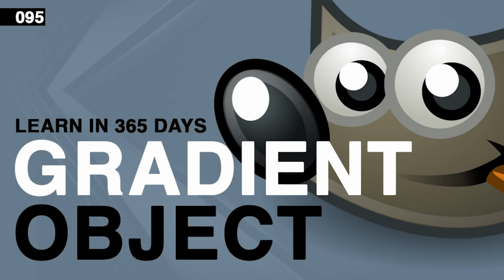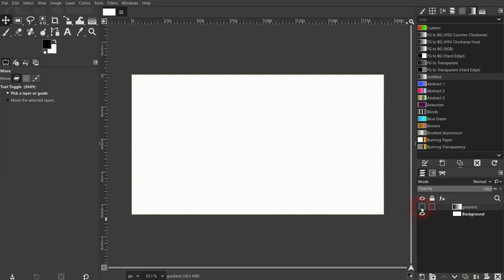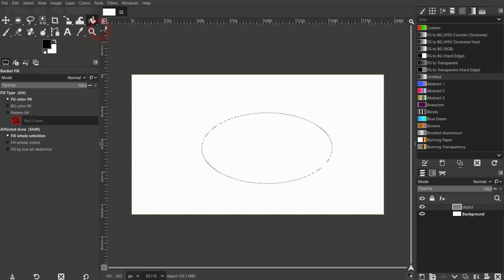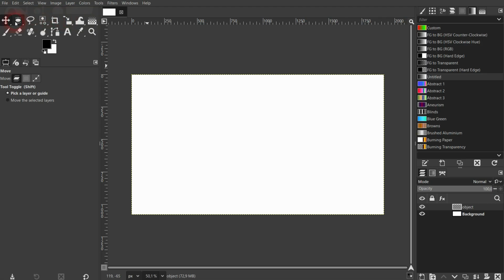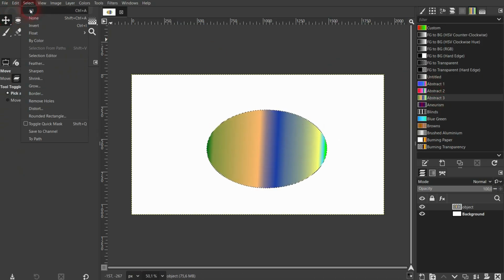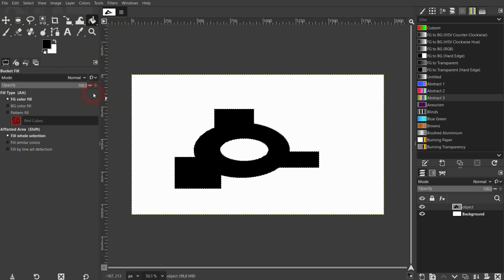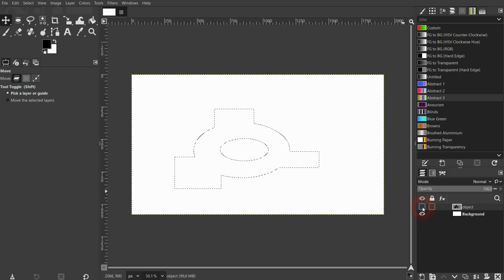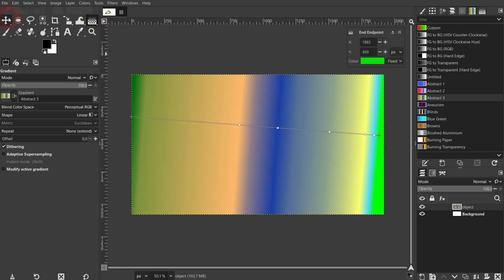How to Add a Gradient to an Object in Gimp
Learn Gimp in 365 Days - Day 95: In this tutorial I'll show you how to add a gradient to an object in Gimp.